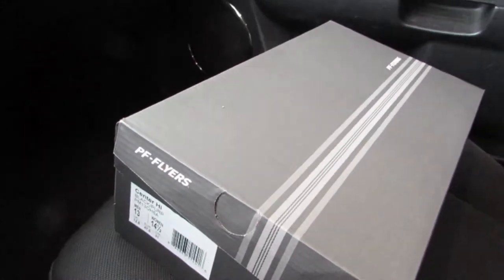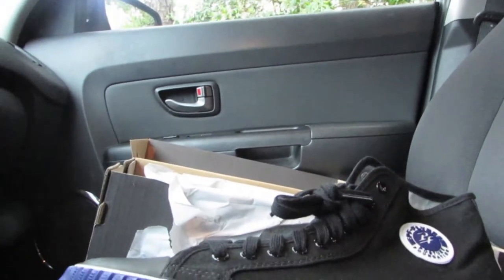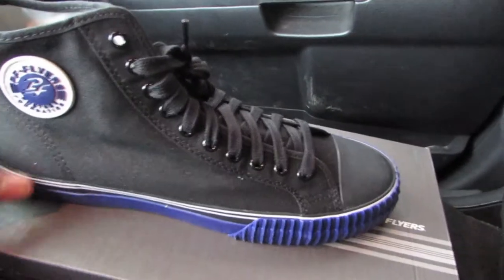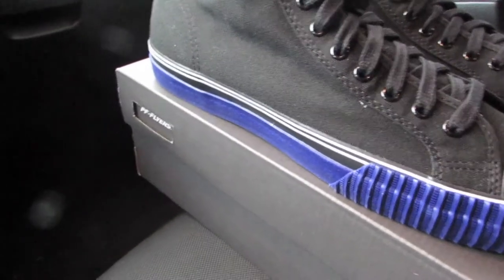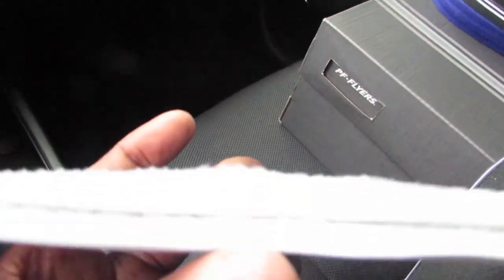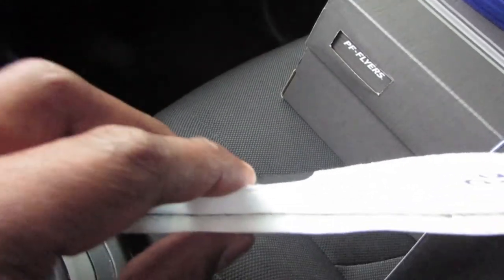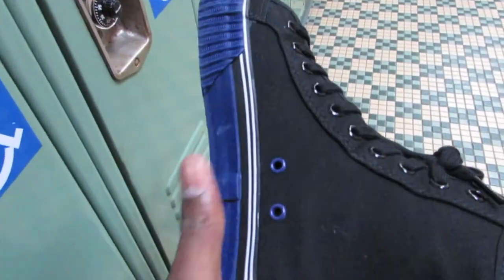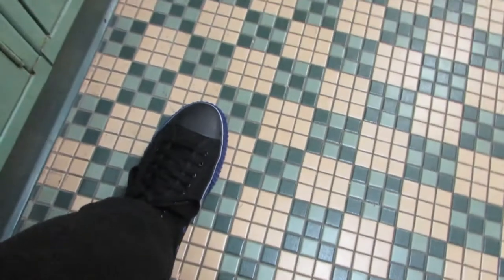Powerlifting in PF Flyers Center Hi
This is a review of the PF Flyers Center Hi. I bought these mainly for some power-lifting exercises such as dead-lifts, squats and various standing press movements. My other sneakers just weren't cutting it anymore. I hope you find my review helpful.